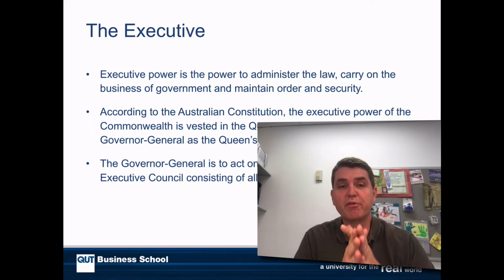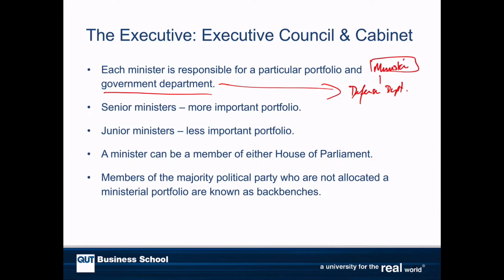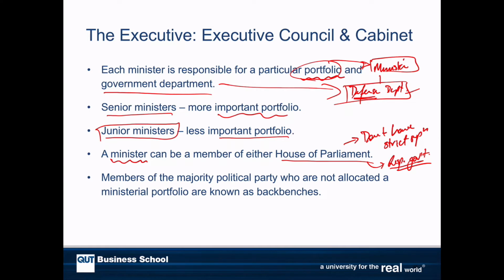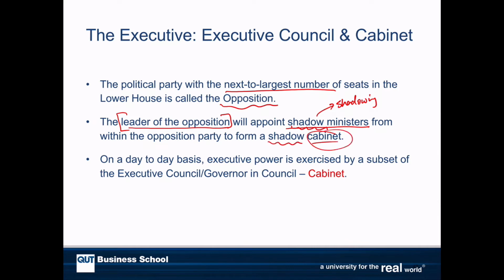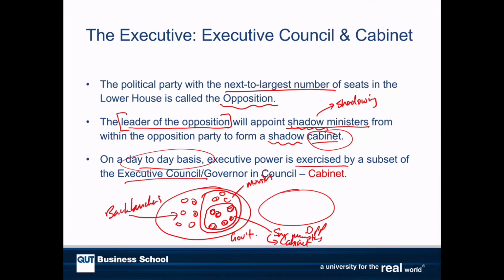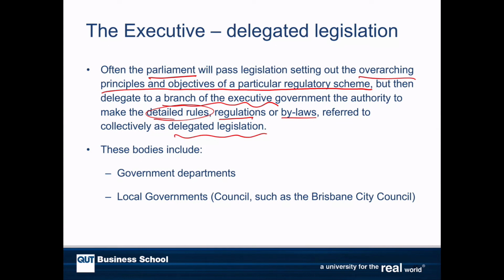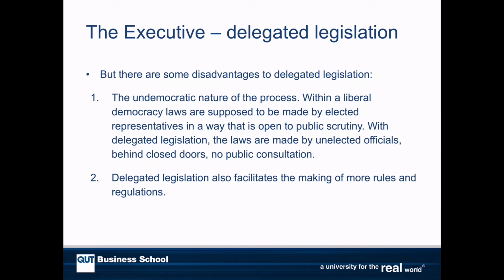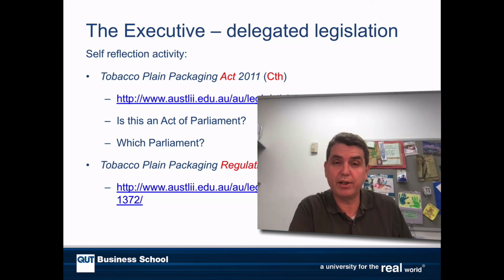19S1 BSB111 L5.8 Aus legal syst. - the executive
Introduction to the executive